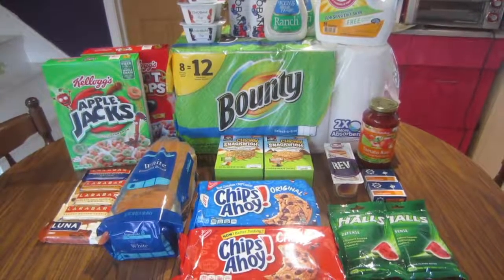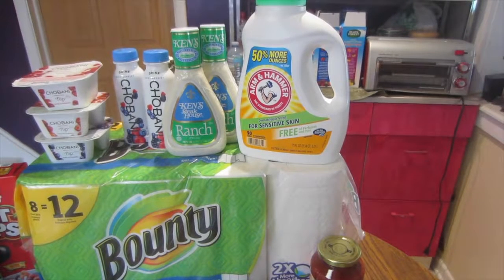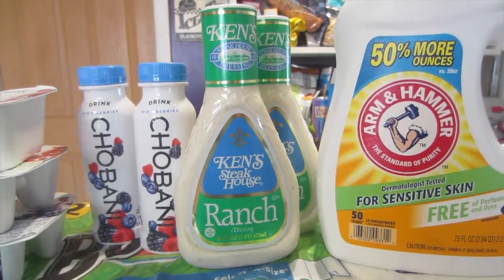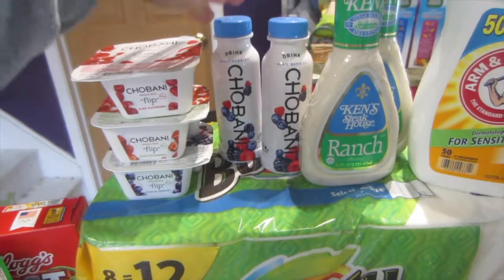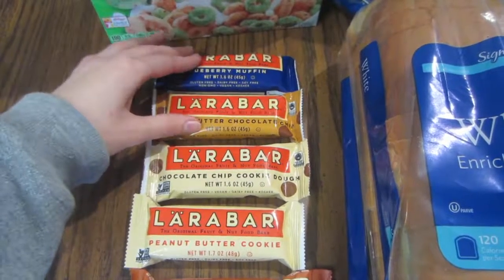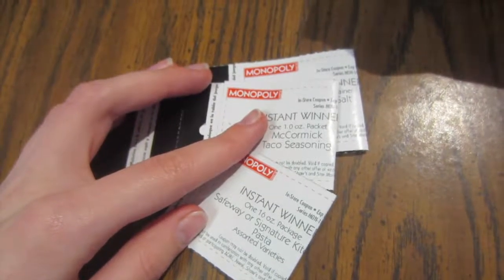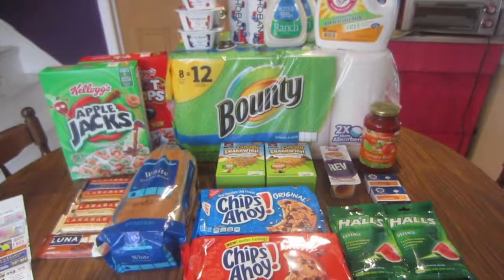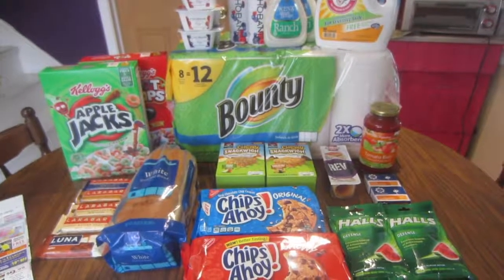Jewel-Osco Haul 2/25/17 ~Lots of App Rebate Offers